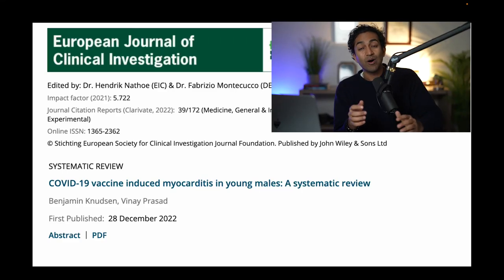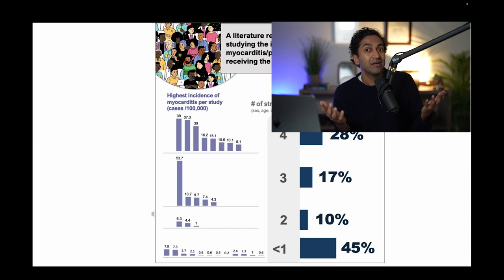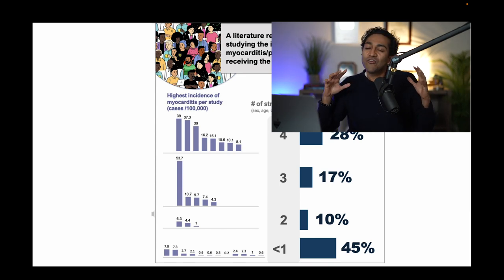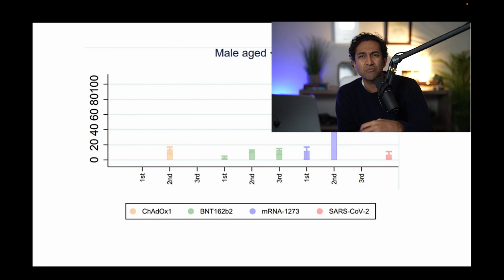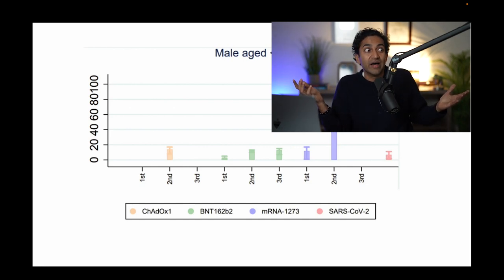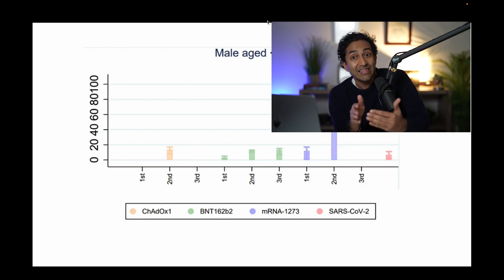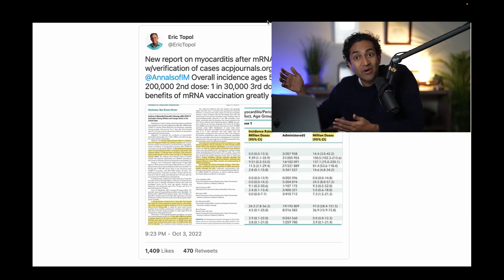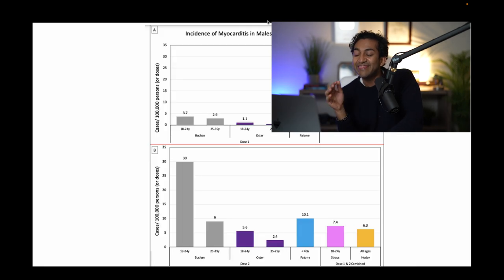Our New Myocarditis Paper - Shows the Risk Highest in Young Men - Stratifying Factors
Vinay Prasad, MD MPH; Physician & Professor
Hematologist/ Oncologist
Professor of Epidemiology, Biostatistics and Medicine
Author of 450+ Peer Reviewed papers, 2 Books, 2 Podcasts, 100+ op-eds.